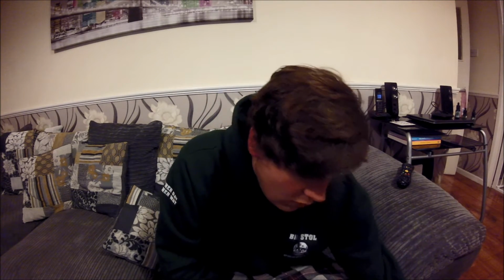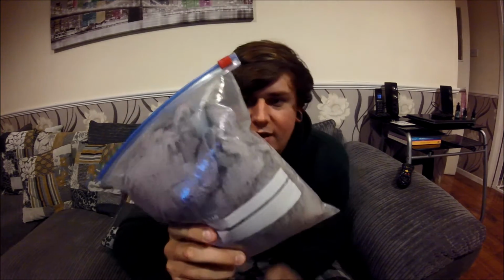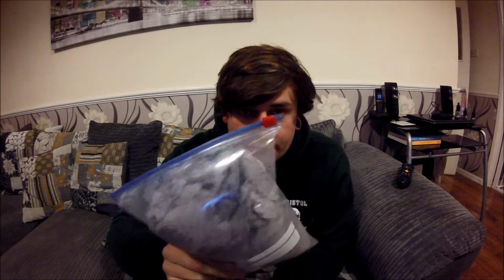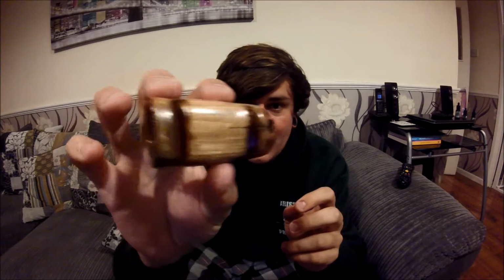Bushcraft and Prepping stuff for FREE !!!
Bushcraft and Prepping stuff for FREE !!! hope you enjoy